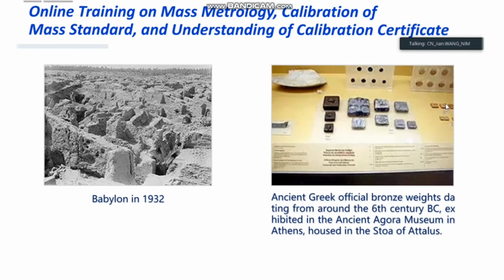Training on Mass Metrology of calibration Mass standards, uncertainty, and certificate.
training on Mass Metrology of calibration Mass standards, uncertainty and certificates